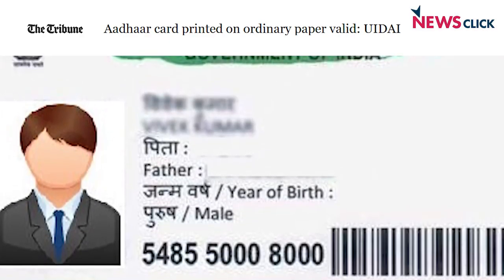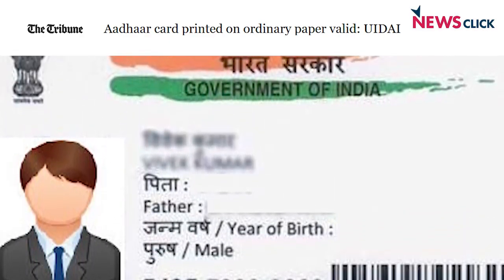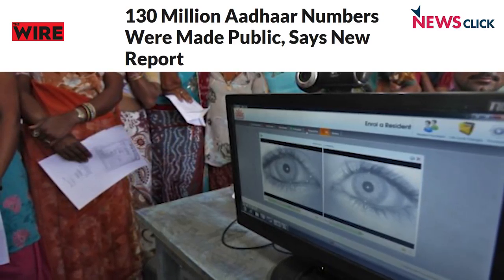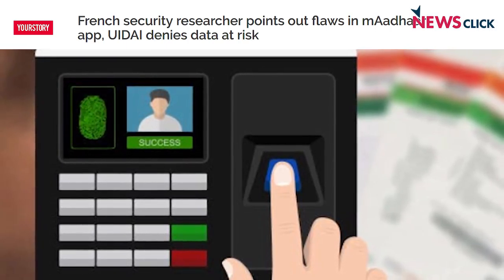Can the Aadhaar System still be Saved?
In conversation with Newsclick, Bappa Sinha from the Free Software Movement of India discusses how the Aadhaar system has transformed since its inception. The system as it stands today poses a grave threat not just to individual safety but also to national security.